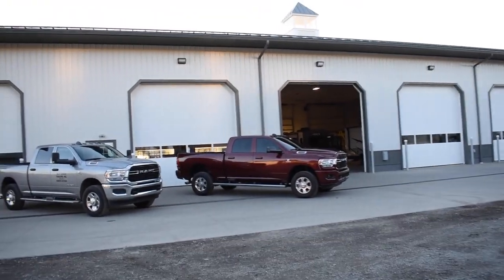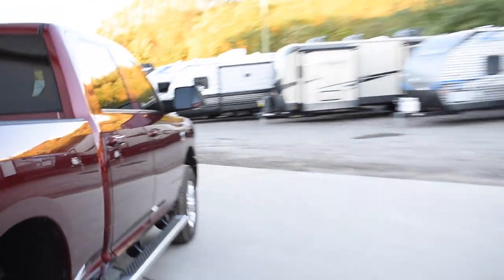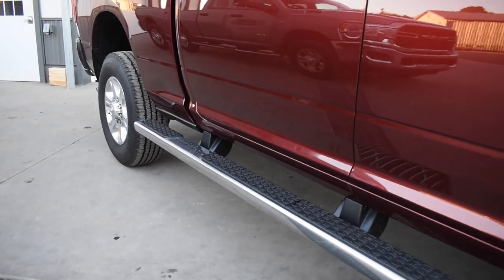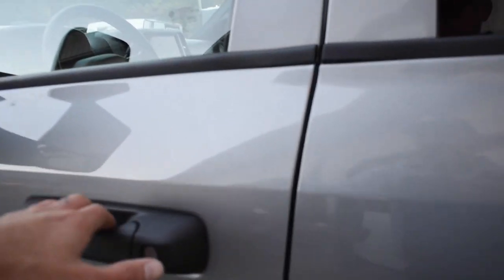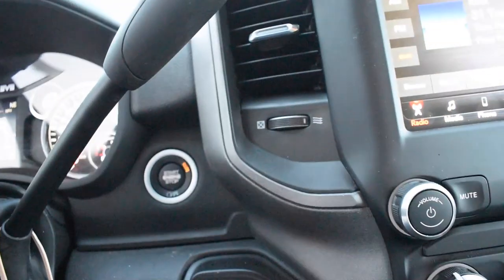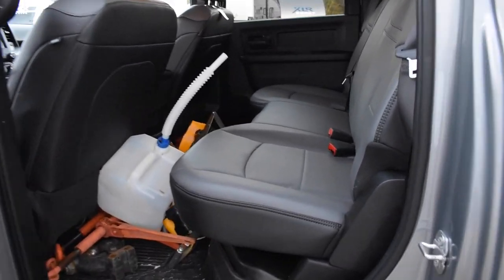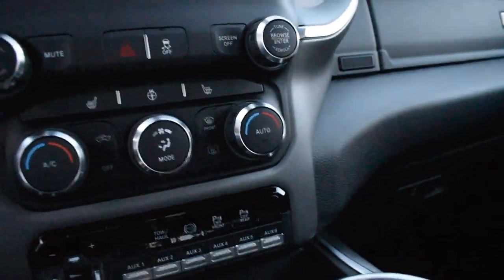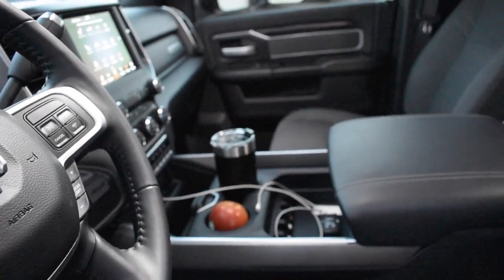HD Truck Comparison: Tradesman vs. Big Horn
We're back again, this time to compare trim levels of the two trucks; Tradesman vs. Big Horn! If you missed last weeks 3500 vs. 2500, you can watch it